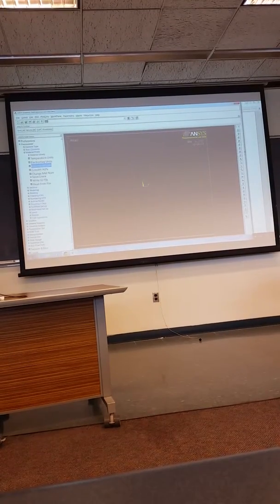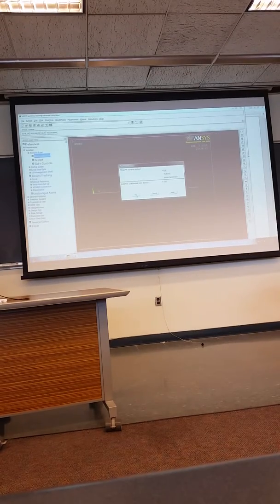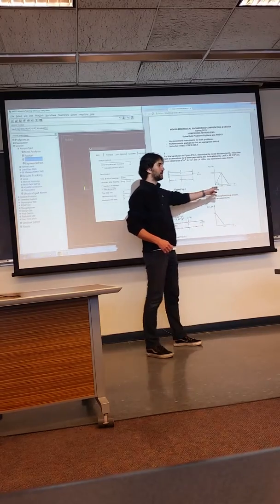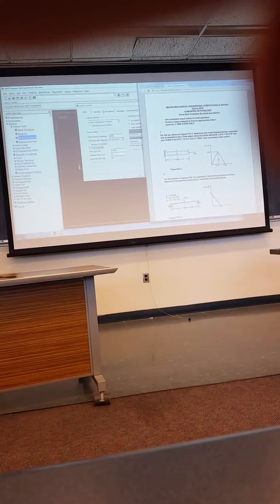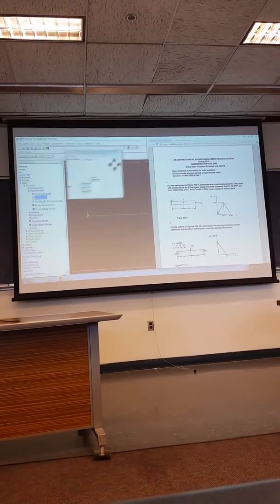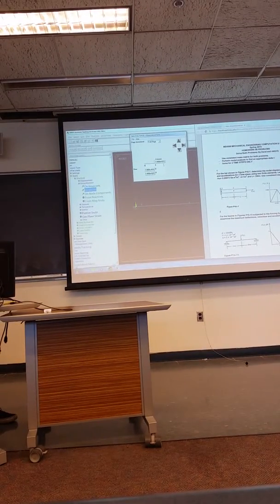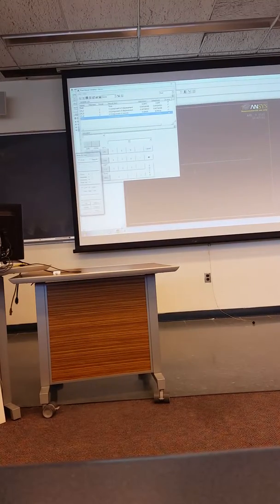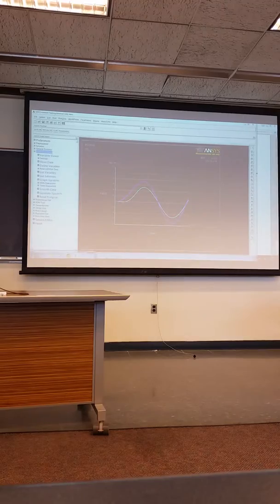Ansys homework 8